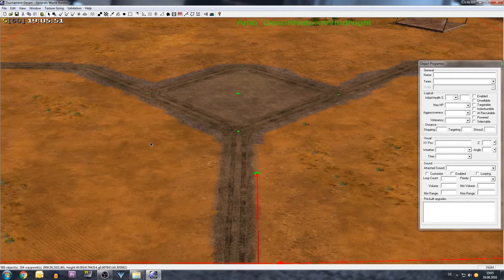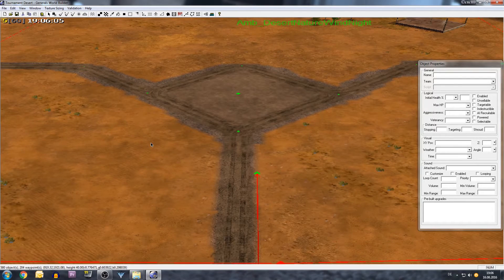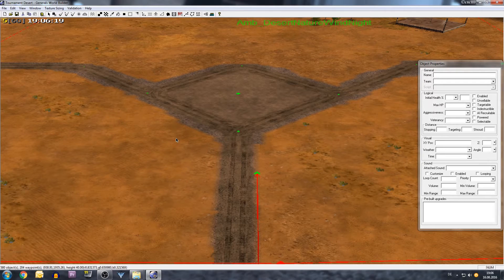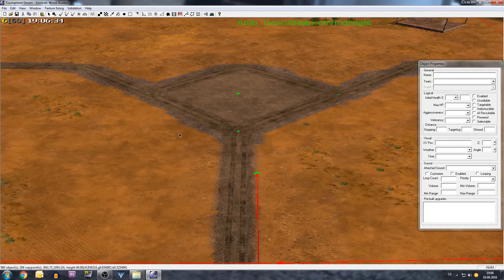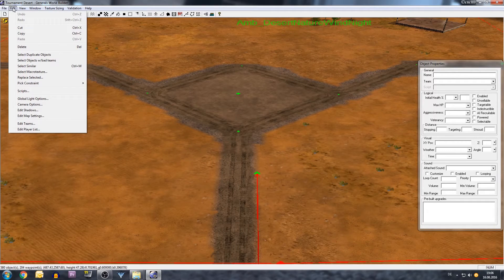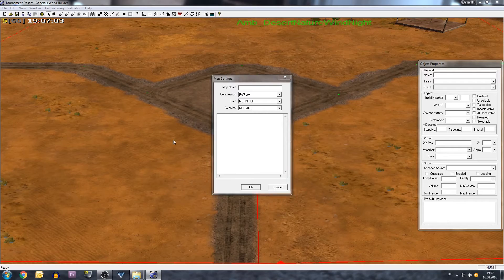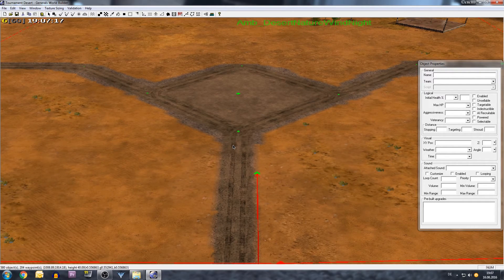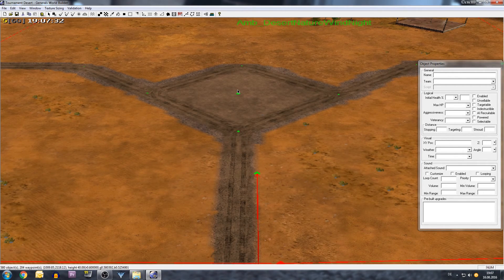[Zero Hour] How to correctly rename offical maps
If you want to change an offical map, you will notice that the edited version will not show up in the ingame map selection screen. In this Video I will show you a way on how to fix this issue.